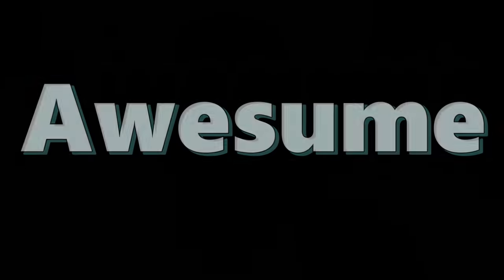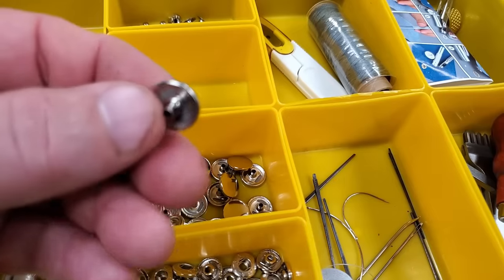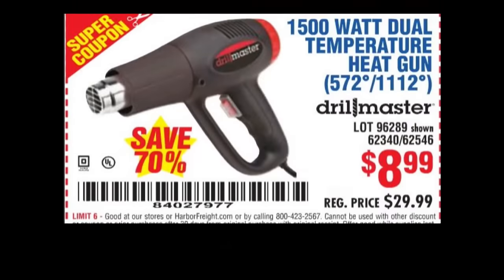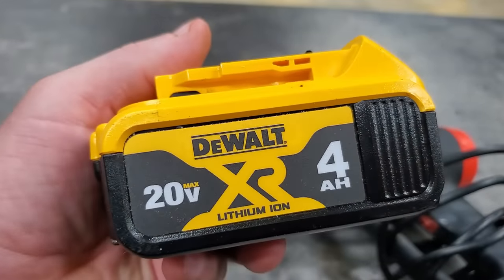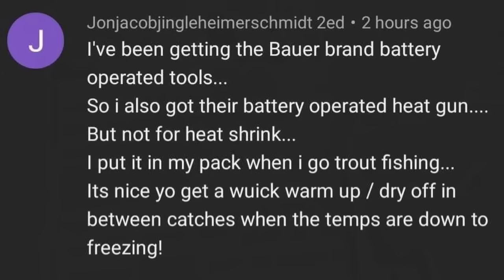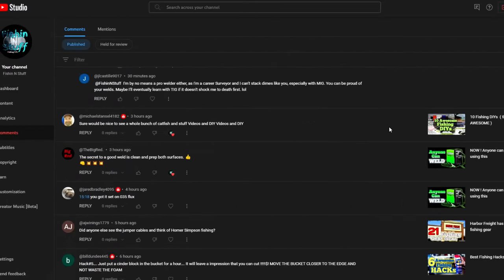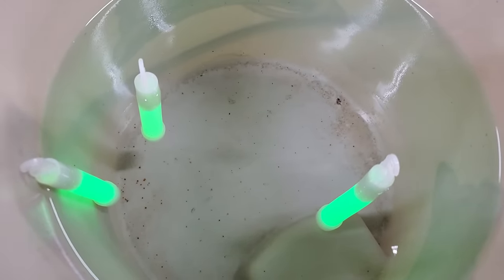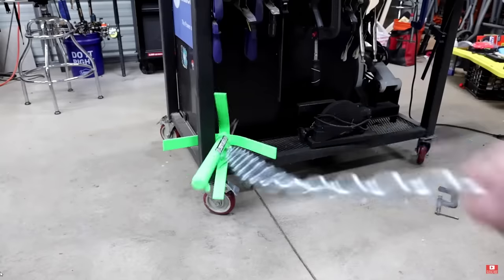Subscriber Fishing HACKs ( super useful )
Ta Days video are is about awesome fishing hacks shared to me by my subscribers , And I'm sure you'll find them useful .

HATS
DECALS
SHIRTS

                                          Go to

                                FishinNstuff

                            On products at
                        CATCH THE FEVER RODS
                                   use code
                                FishinNstuff

                                 At checkout .

Never Lost Anchors website link,,,,,,,,